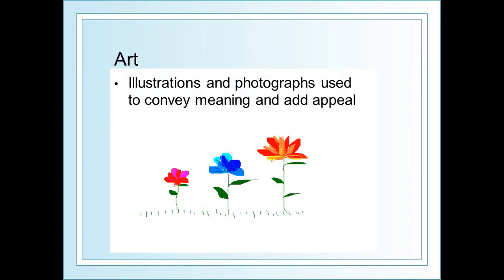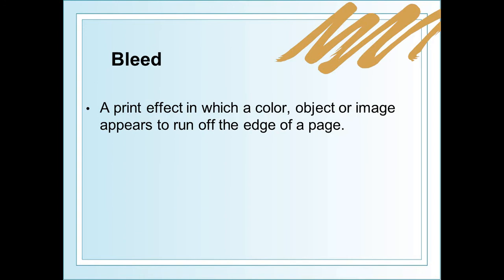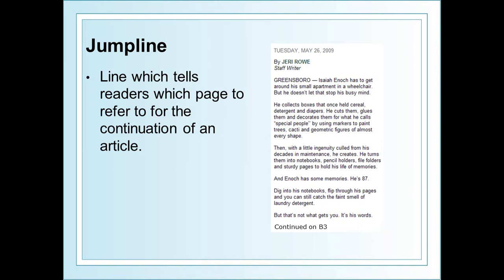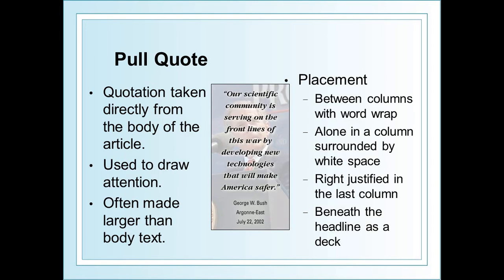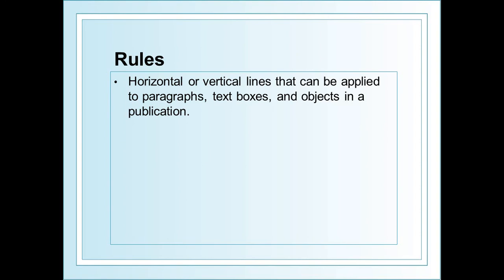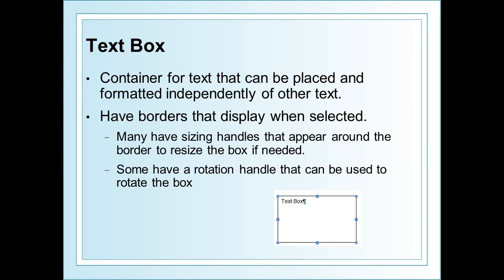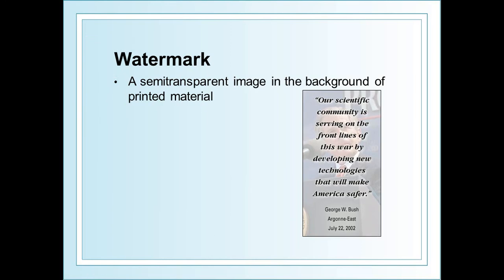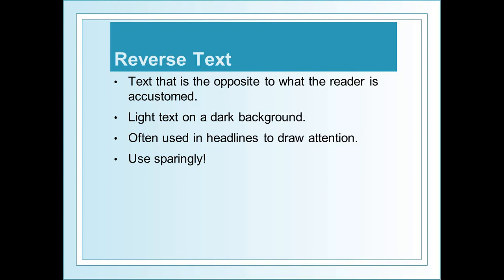Desktop Publishing Design Features terms